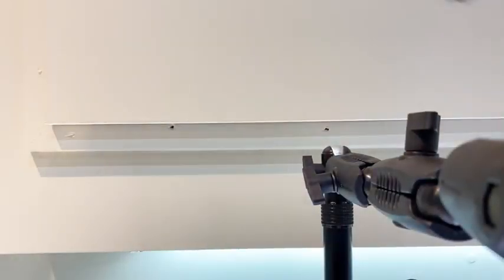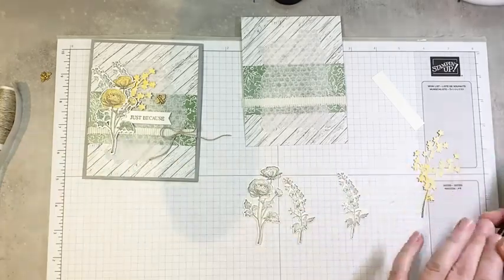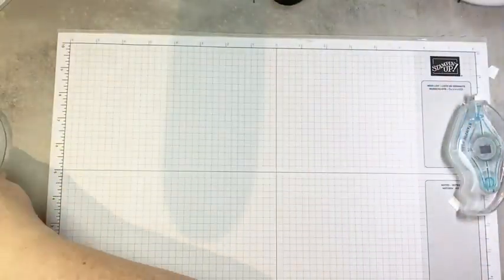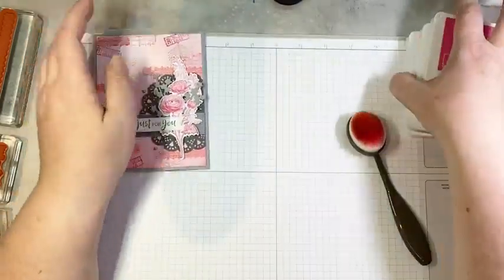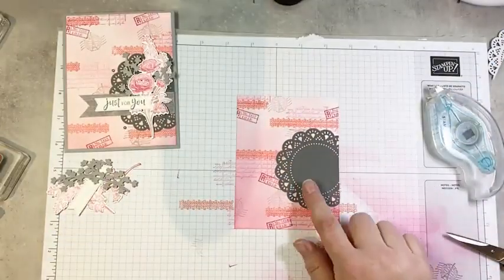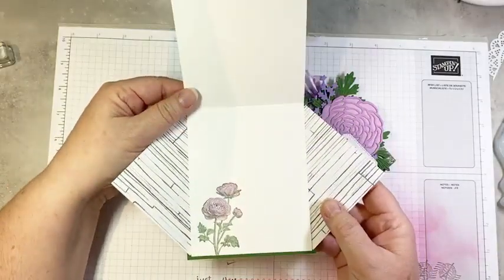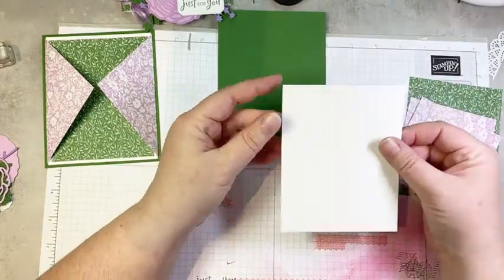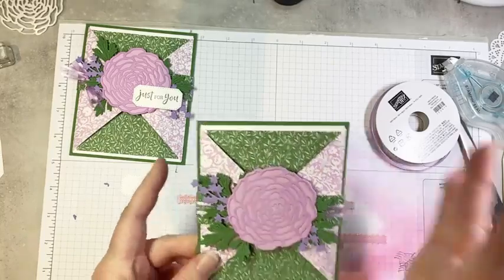Three Ways to Use the Ranunculus Romance Bundle by Stampin' Up! ®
Live video replay featuring the Ranunculus Romance bundle by Stampin’ Up!®

Measurements:

1) Just Because card
4-1/4" x 11" Smoky Slate card stock, scored at 5-1/2"
4" x 5-1/4" Heart & Home Designer Paper (diagonal woodgrain)
2" x 4" Hand Penned Petals Designer Paper (green floral)
3-1/2" x 5" Vellum card stock
Scrap Basic White card stock for stamping/die-cutting flowers
1/2" x 3" Basic White card stock for sentiment banner
Scrap Hand Penned Designer Paper (yellow scallops) for die-cutting
5" White Frayed Edge Ribbon
8" Linen Thread

2) Just For You Collage Card
4-1/4" x 11" Smoky Slate card stock, scored at 5-1/2"
4" x 5-1/4" Basic White card stock
Scrap Basic White card stock for stamping/die-cutting flowers and sentiment banner
Scrap Smoky Slate card stock for die-cutting
4" Smoky Slate 7/8" Textured Ribbon
1 Heart & Home Doily

3) Just For You Fun Fold card
4-1/4" x 5-1/4" Garden Green card stock
4" x 10" Basic White card stock, scored at 5"
3-3/4" x 4-3/4" Heart & Home Designer Paper (Garden Green vine pattern)
3-1/2" x 3-1/2" Heart & Home Designer Paper (Fresh Freesia floral) x 2 pieces
1" x 12" Heart & Home Designer Paper (Garden Green vine pattern)
Scrap Basic White, Fresh Freesia, Garden Green and Highland Heather card stock for die-cutting
15" Fresh Freesia Open Weave Ribbon